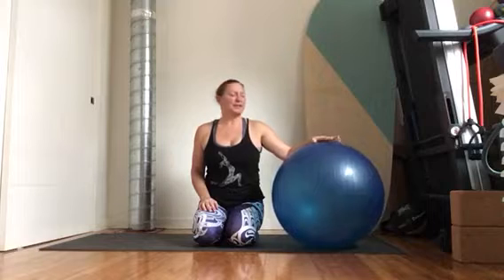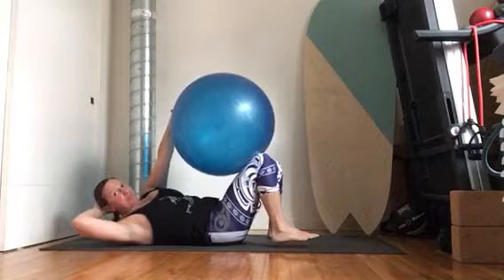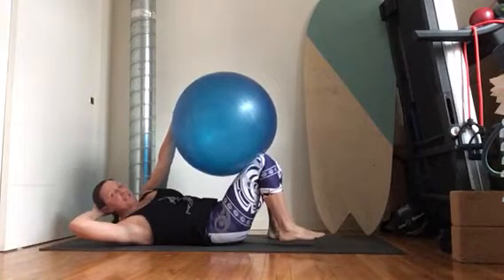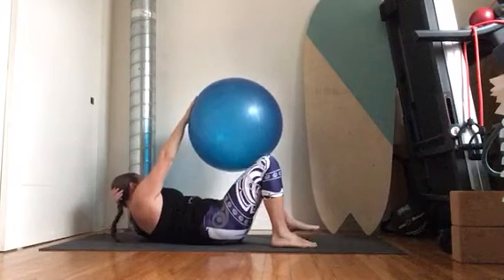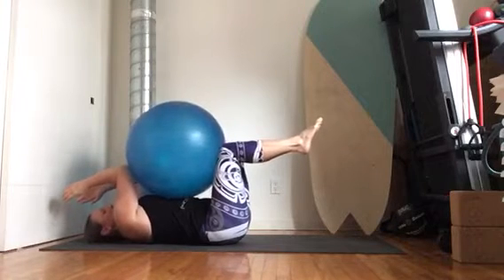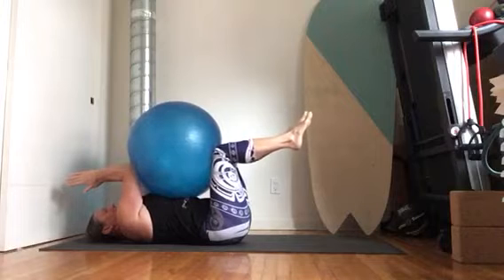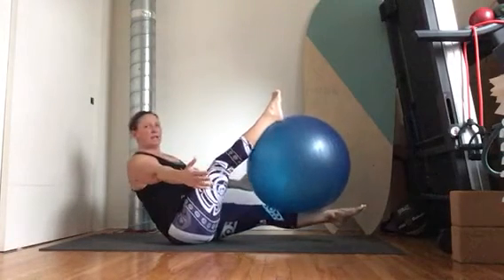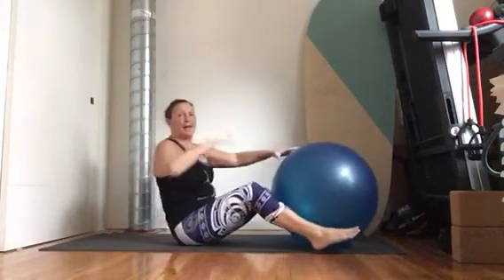Increase your abdominal strength with these 6 Physio ball exercises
This abdominal strengthening routine uses a Physio ball to increase the strengthening potential of each exercise. Coach Anastasia highlights 6 exercises in today’s video!!!